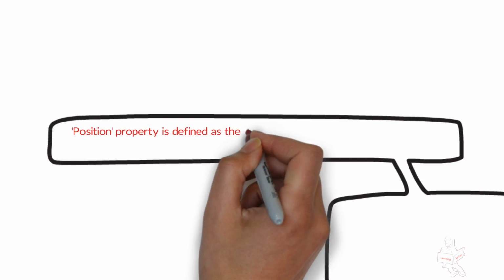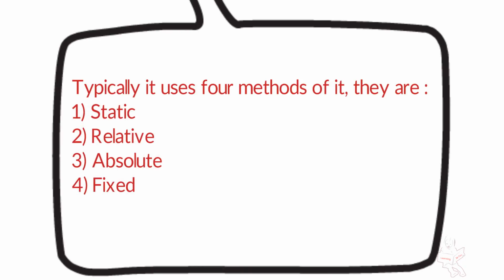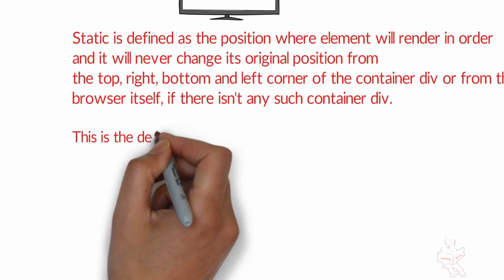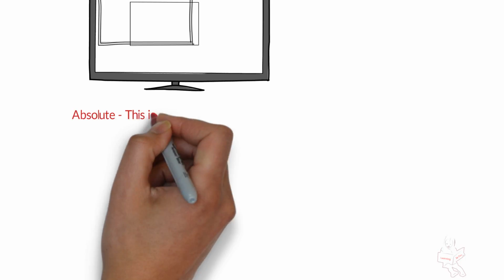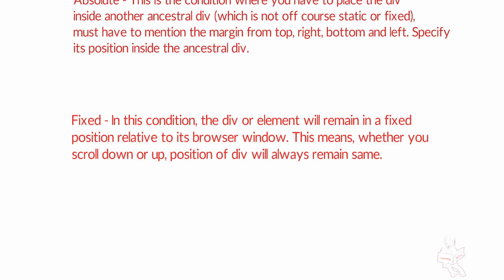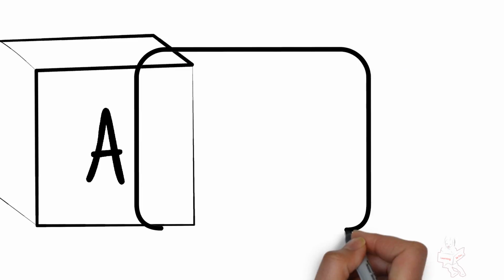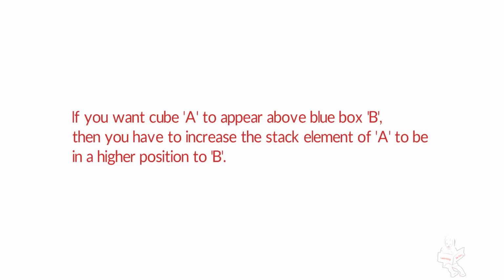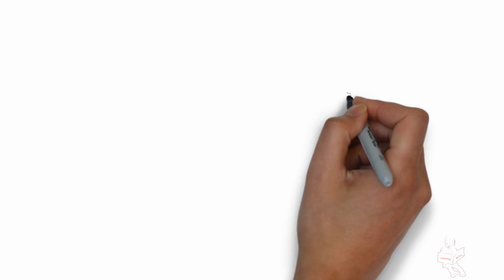CSS Position and Z-index Definition - CSS Tutorial for Beginners - Definitions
How to define Position Relative, Absolute, Fixed and Static in CSS? What is Z-index Value? Definitions are clarified in this CSS and HTML Tutorial for Beginners || Learning Simplified

In this Tutorial, we have briefly described on :
1) Position Property of CSS and its Components
2) Definition of Relative, Absolute, Fixed and Static
3) Understanding Z-index Definition overview with diagram